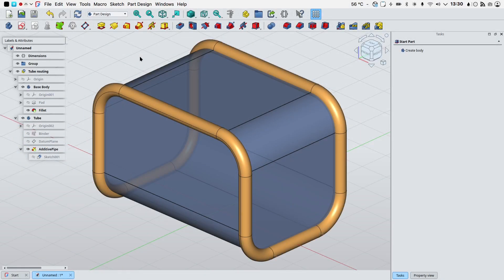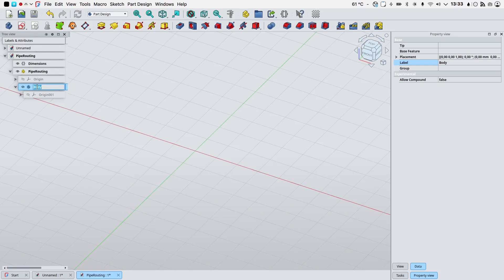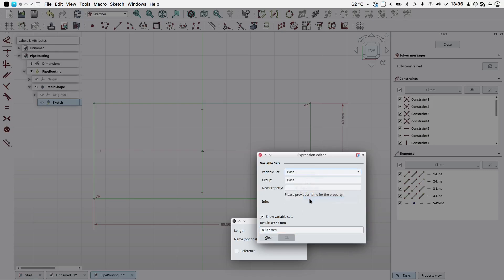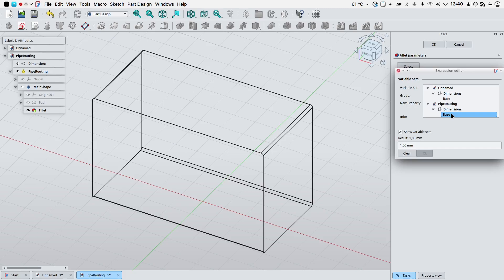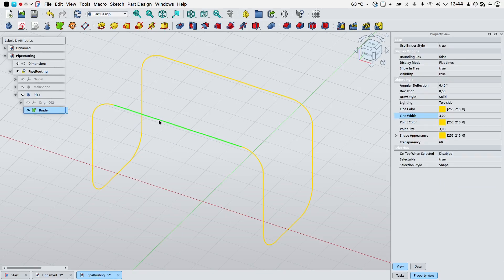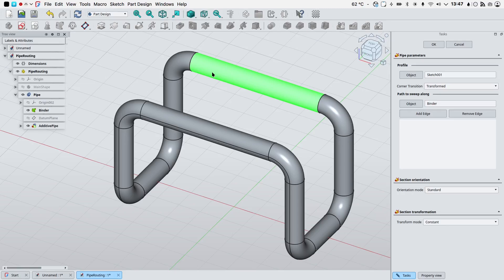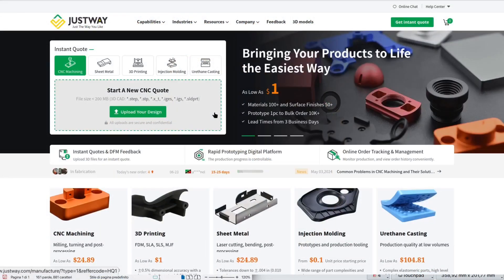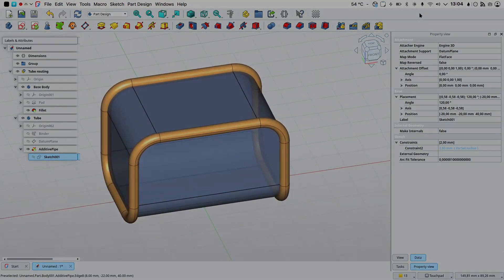[Tutorial] Ondsel/FreeCAD SubShapeBinder use for closed loop pipe routing.